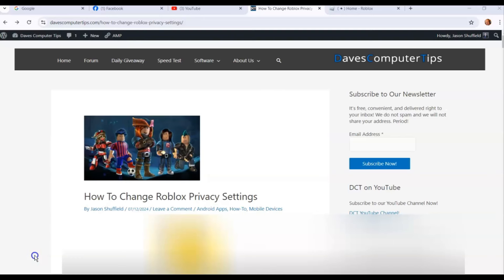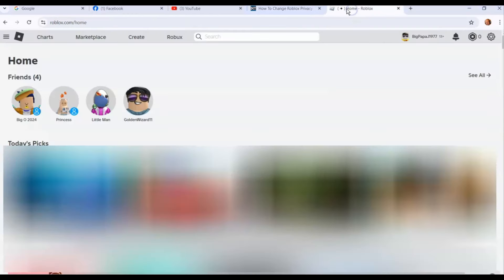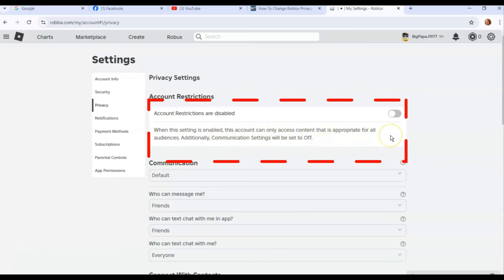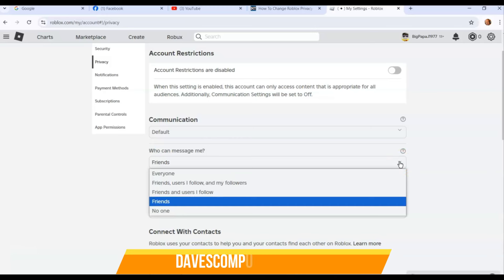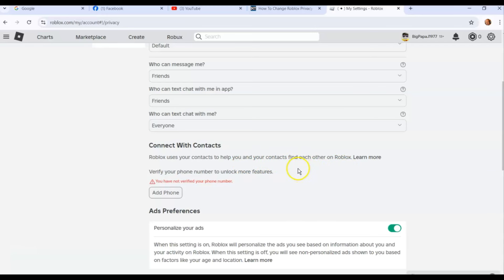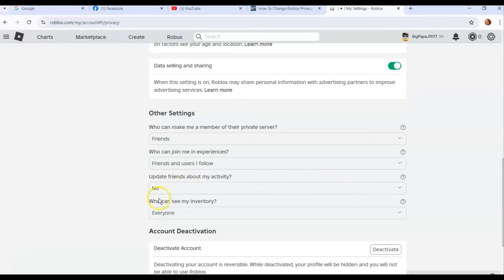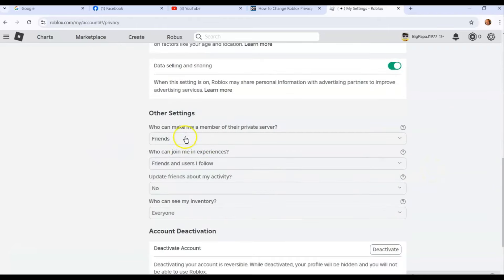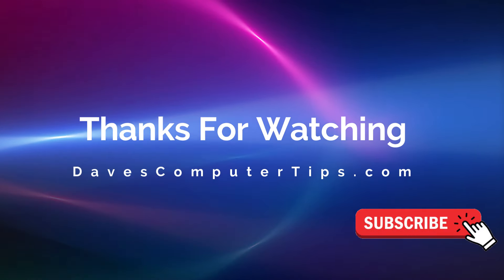How To Change Roblox Privacy Settings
In this video I will show you how to change the Roblox privacy settings on the website.
Last week I create a video on Roblox and how to customize your Friend’s names. If you missed it, here is the link:

I’m going to continue on this subject with another How-to. With all online gaming accounts people need to know how they can change their privacy settings. This is important to keep your account safe for you and your kids. Before I start the lesson here are a few other videos I have done about gaming:

Time to show you how you can change the privacy setting on Roblox.